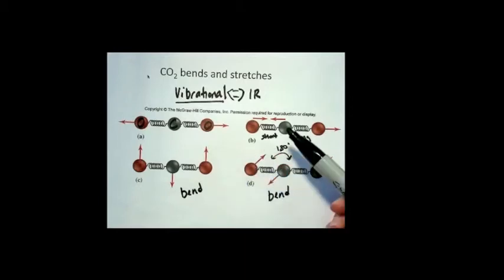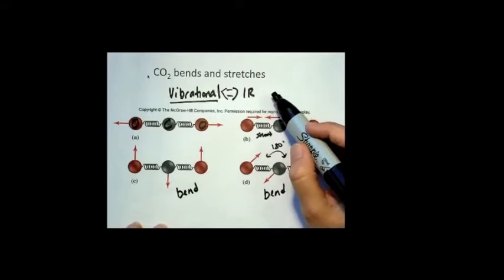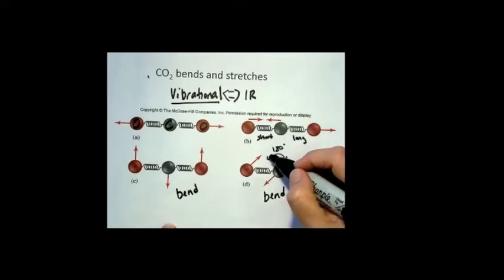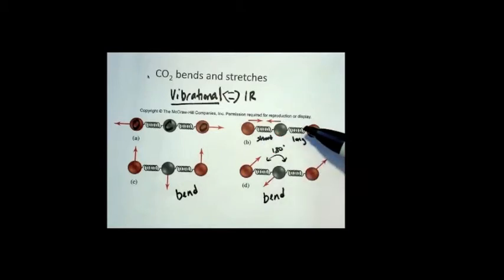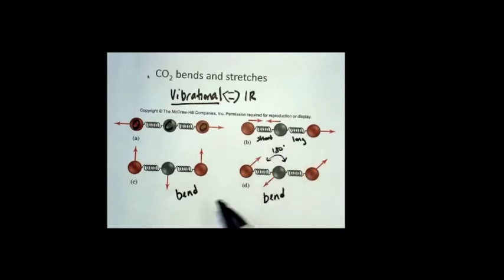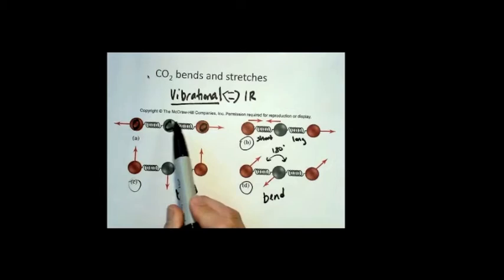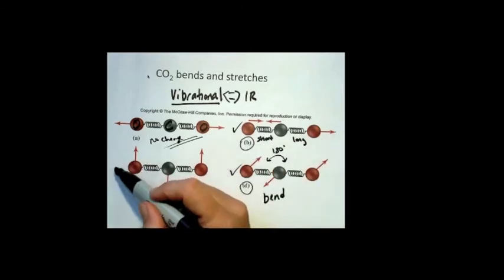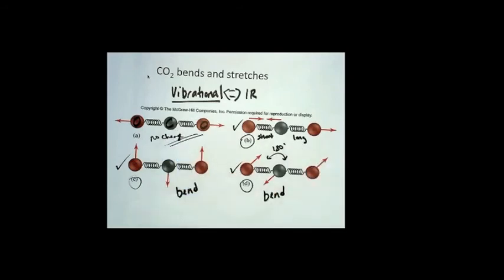CIC304K Active Modes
Vibrational Motion in CO2 that allows for IR Absorption